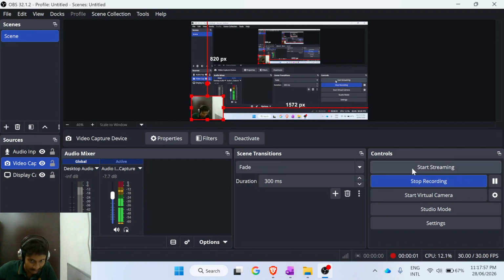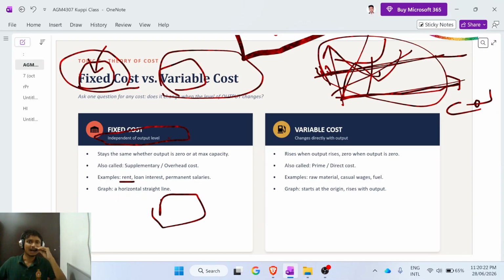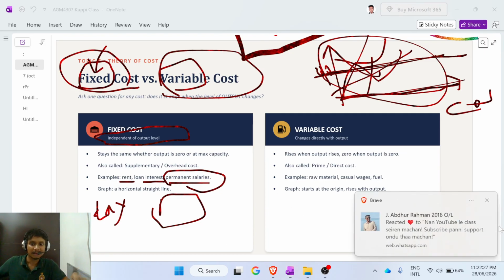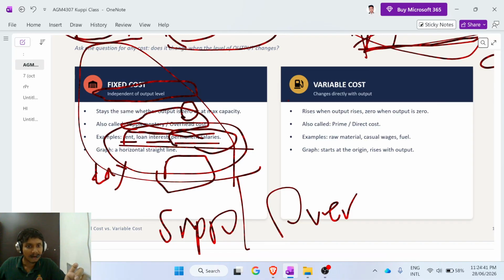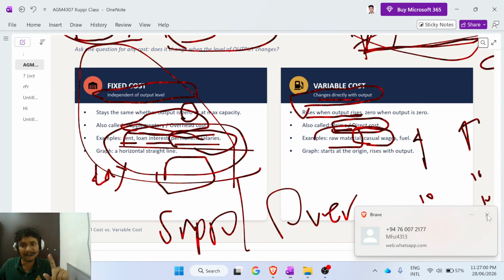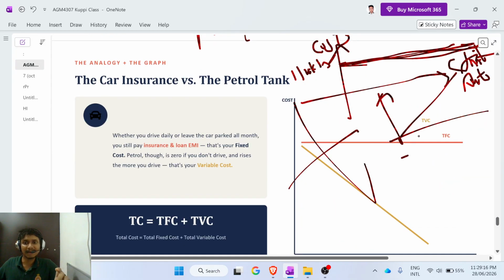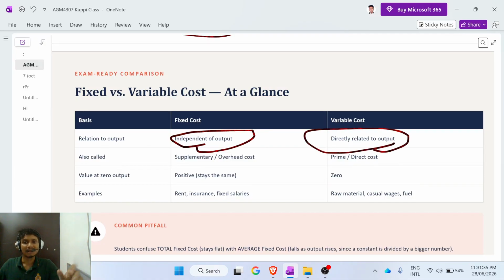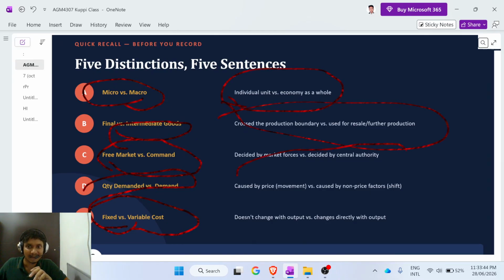AGM4307 Fixed Costs Vs Variable Costs Kuppi Class Part 7